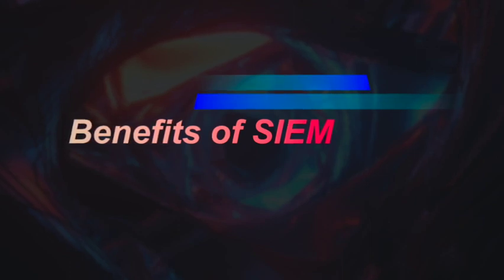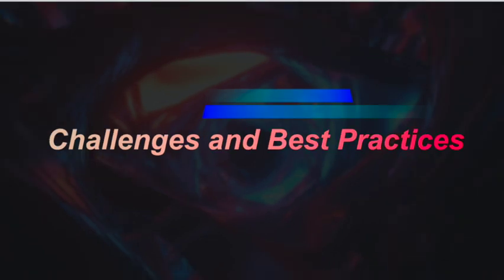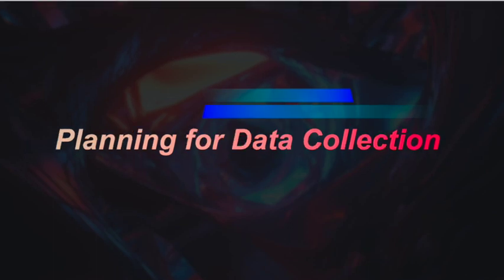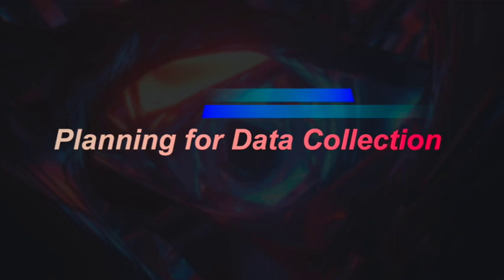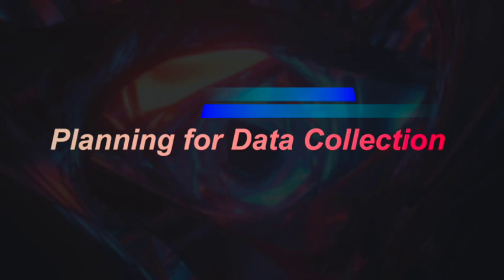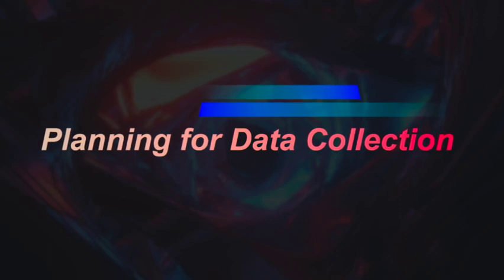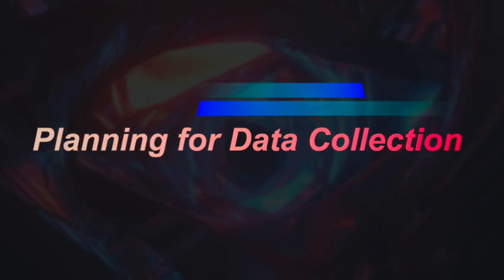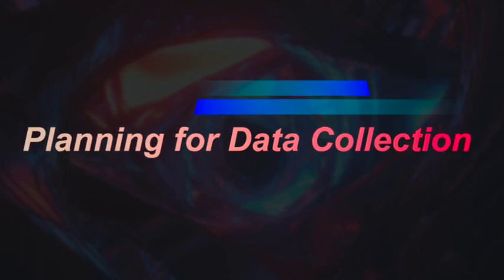Mastering SIEM 101|1|Cyber Security|SIEM Overview|SIEM Implementation | Make Best Out Of SIEM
(SIEM)" provides a comprehensive guide to SIEM, its components, benefits, challenges, best practices, and case studies. The tutorial covers a range of topics, starting with an overview of SIEM, its architecture, components, and data processing. It also delves into the benefits of SIEM, practical guidance on implementing SIEM, and SIEM use cases, including advanced threat detection, insider threat detection, compliance monitoring, incident response, SOC optimisation, and cloud security monitoring. The tutorial also explores emerging trends in SIEM, the impact of machine learning and AI on SIEM, and the future of SIEM in the era of cloud computing and IoT. Finally, the tutorial provides case studies of successful SIEM implementations and lessons learned from failed SIEM deployments. By the end of the tutorial, viewers will have a solid understanding of SIEM and be better equipped to implement and manage SIEM solutions effectively.